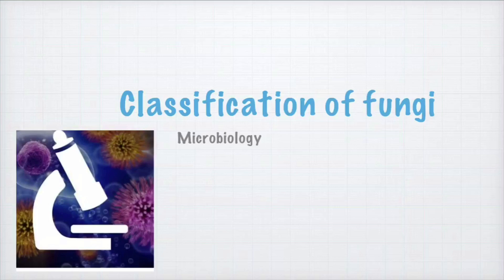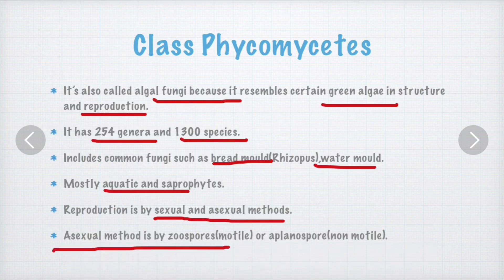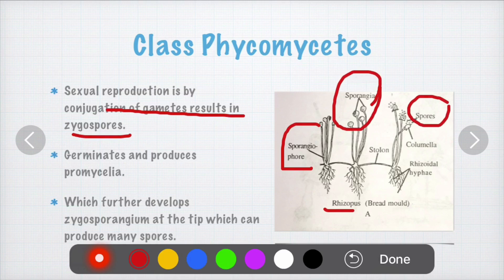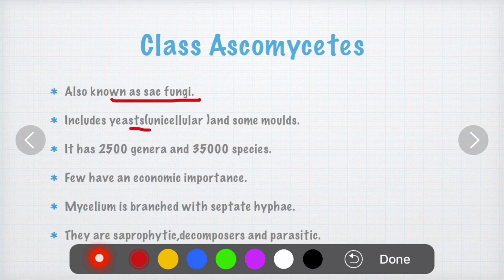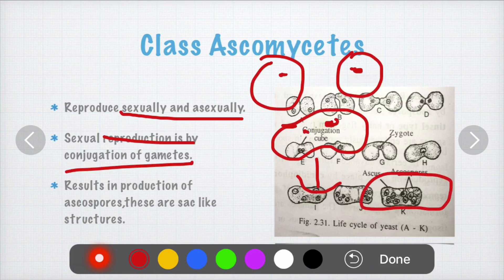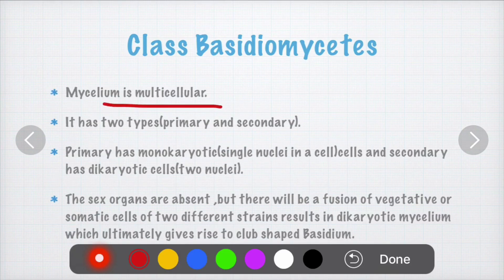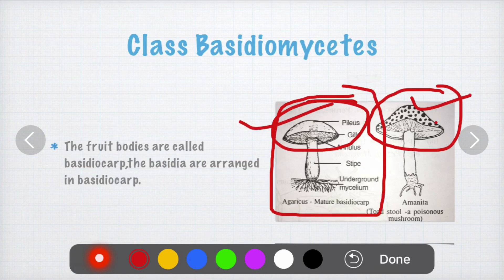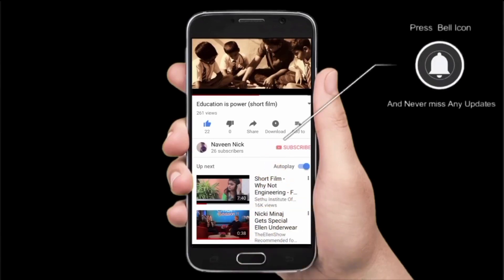Classification of Fungi||Microbiology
Simple easy way of understanding.